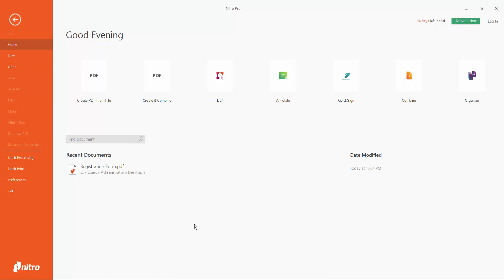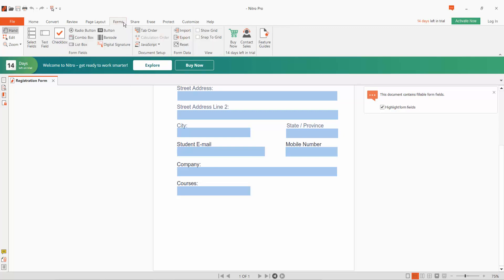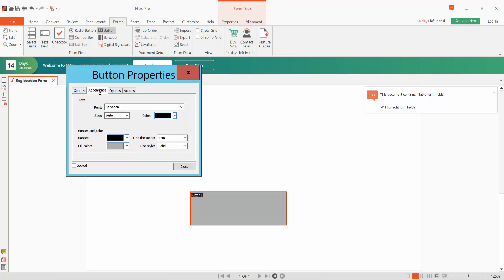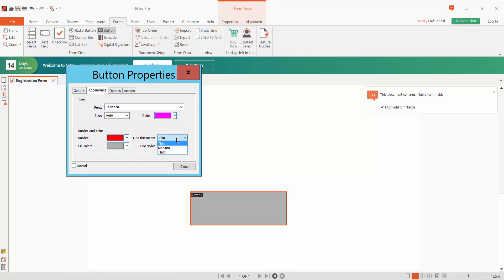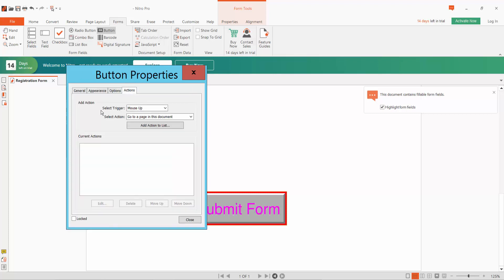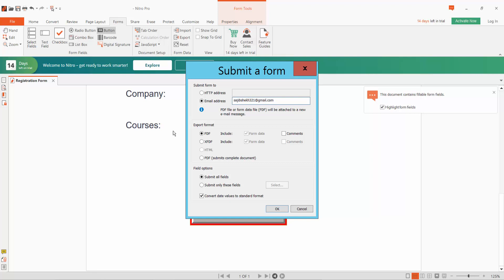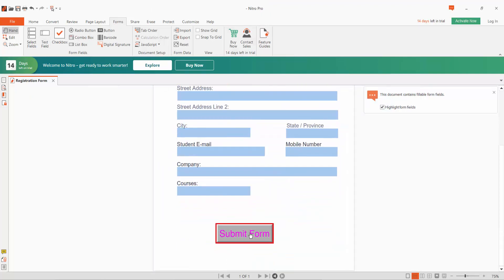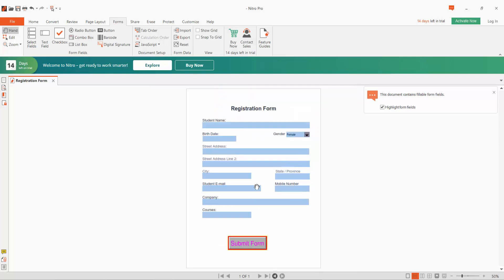How to create a submit button on a fillable pdf form using Nitro Pro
In this video, I will show you, How to create a submit button on a fillable pdf form using Nitro Pro,